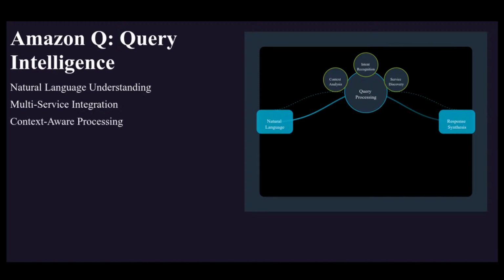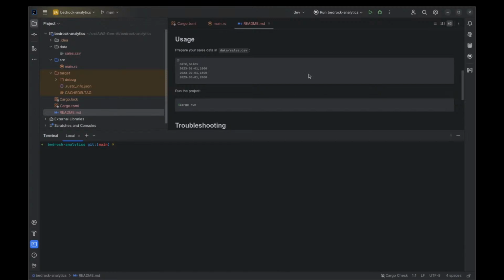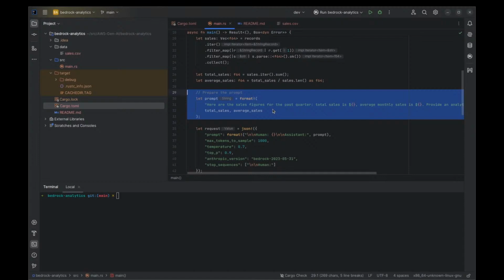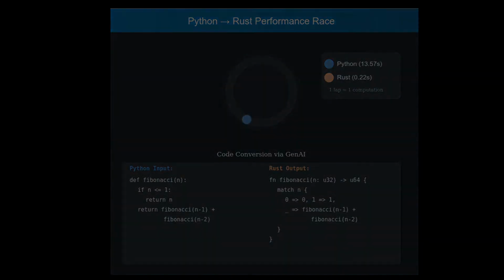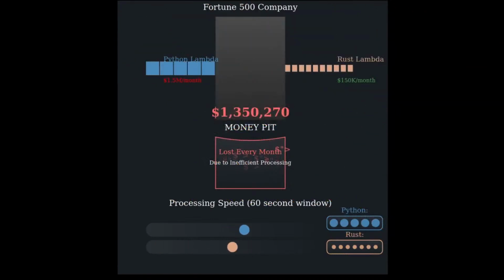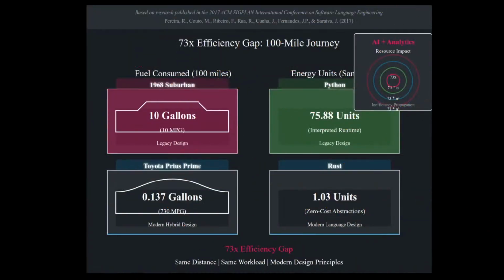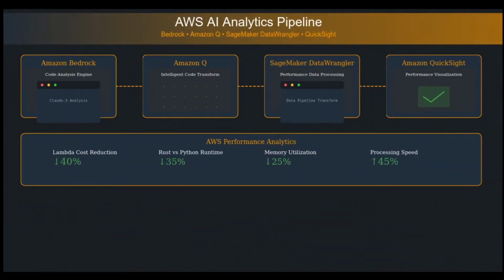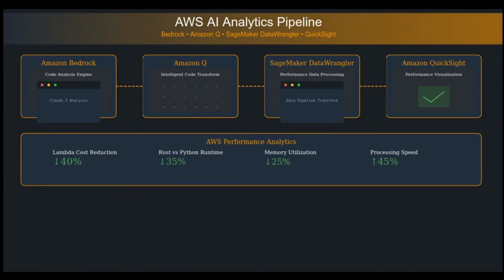🚀 New Course Launch: AWS Analytics AI - Master Modern Cloud Analytics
Transform your AWS analytics capabilities with AI and Rust! Join us for a comprehensive 3-week journey into building efficient, scalable analytics solutions.
What You'll Learn:
✨ Week 1: Foundations & Integration

Master AI-powered analytics fundamentals
Hands-on with Bedrock RUST Analytics
Build intelligent code transformation pipelines
Practice with real AWS implementations

🔧 Week 2: Performance & Optimization

Compare Python vs Rust in Lambda functions
Optimize for energy efficiency
Leverage Amazon Q for development
Create powerful CLI analytics workflows

🎯 Week 3: Applied Learning

Hands-on labs to cement your knowledge
Final assessment of your skills
Build your portfolio of AWS analytics solutions

Learn by doing with hands-on labs every week
Master both traditional and AI-enhanced analytics
Understand cutting-edge tools like Amazon Q
Optimize for cost and performance with Rust

Perfect for:

AWS developers looking to level up
Data engineers exploring AI integration
Teams focusing on cloud analytics optimization
Anyone wanting to master modern AWS tools

Transform your AWS analytics skills - join us today!